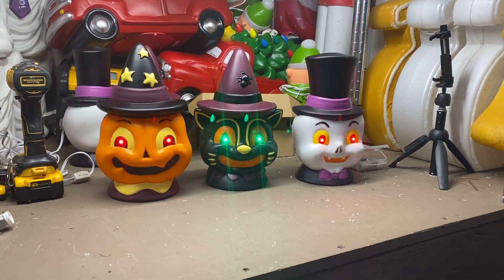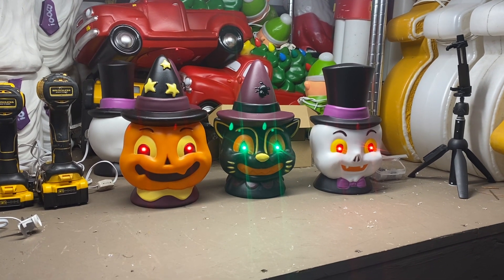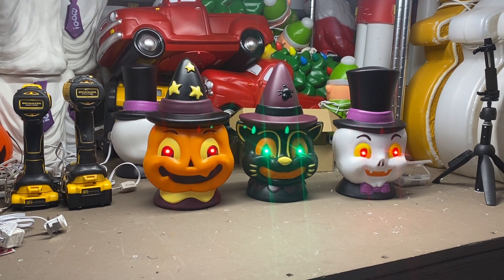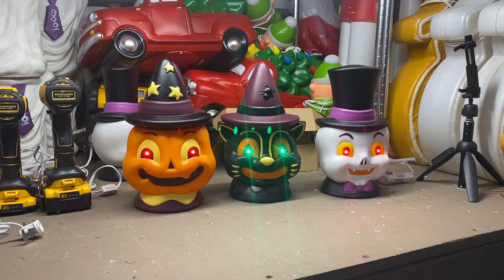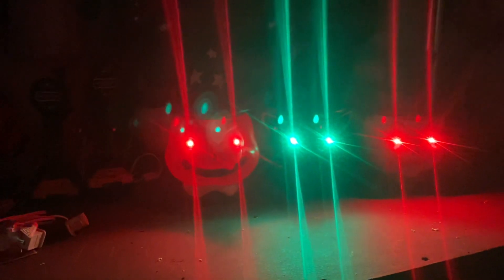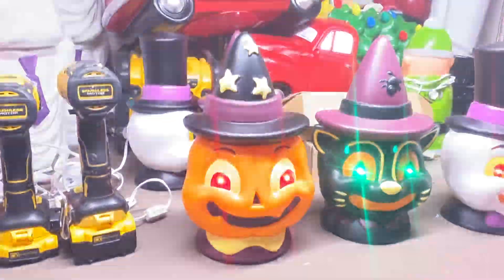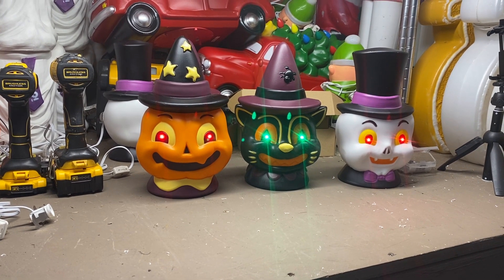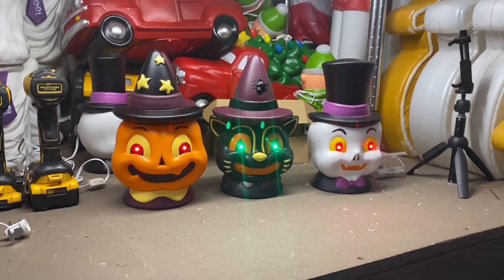Walmart Halloween blow Molds 2022￼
Showing you some Halloween blow molds in Walmart 2022